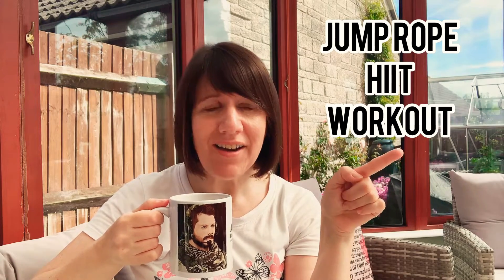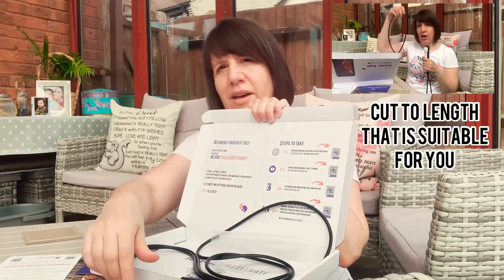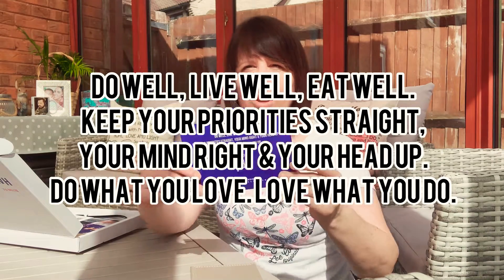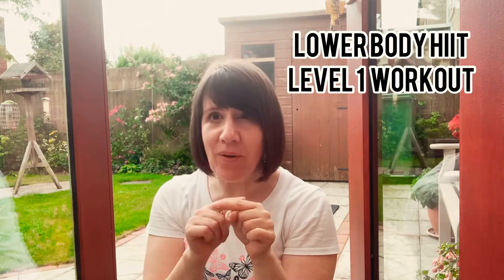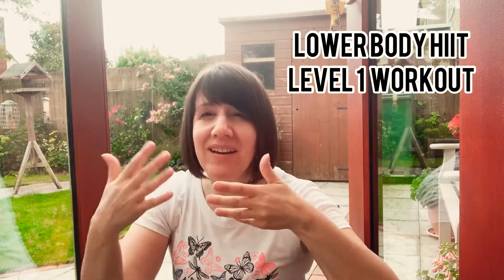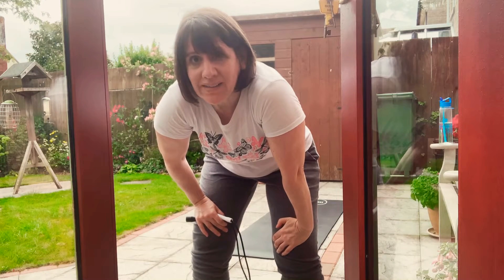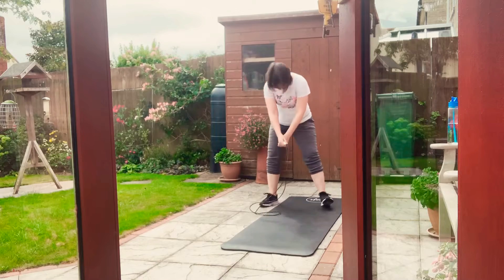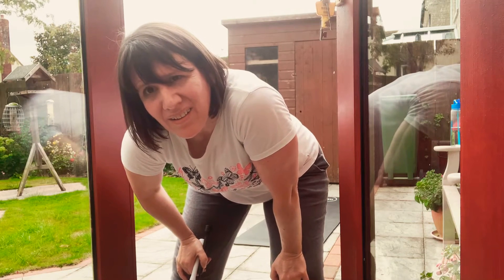Vlog #2 Jump Rope HIIT Workout - Can I do The Jump Rope Crossover Trick?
Yesterday, I ventured outside into my garden with my new jump rope. How hard is Elevate Rope’s Jump Rope HIIT Workout? I soon found out! It's a hard one but definitely worth doing for improving your stamina and fitness levels.

Can any of you do the jump rope crossover trick? I did it for the first time today. Was quite surprised with myself. Watch the video to see my reactions!

You can get hold of a jump rope that I used and the workouts (Elevate From Home Program).

Wastou Speed Jumping Rope for Training Fitness Exercise
Epitomie Fitness Sonic Boom M2 High Speed Jump Rope

Rachel Maytum is an artist, website designer, aspiring actress and vlogger. If you found Rachel's videos helpful, please consider making a small donation or tip to the creator

@ iksonmusic